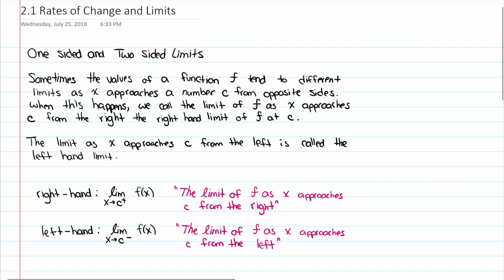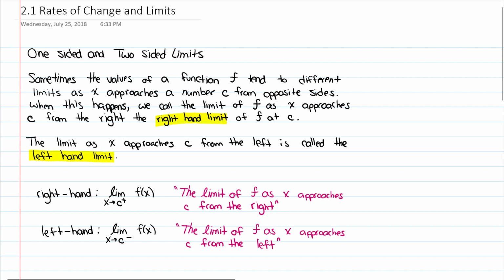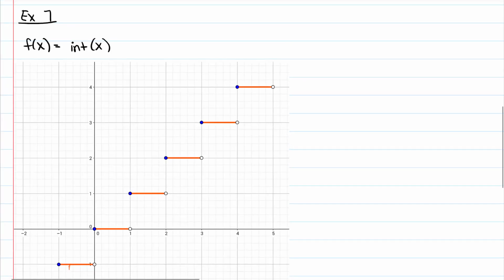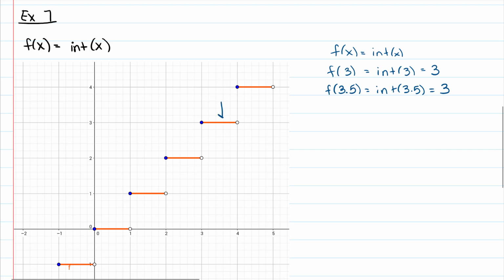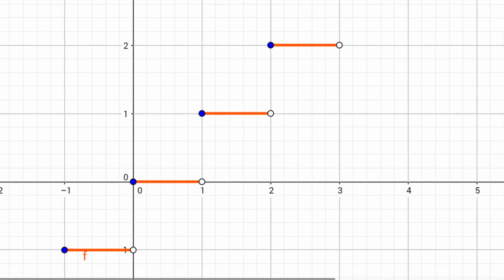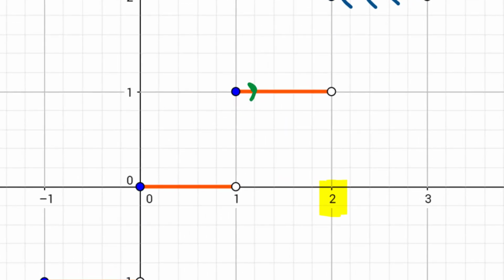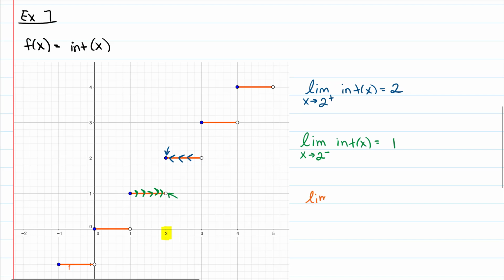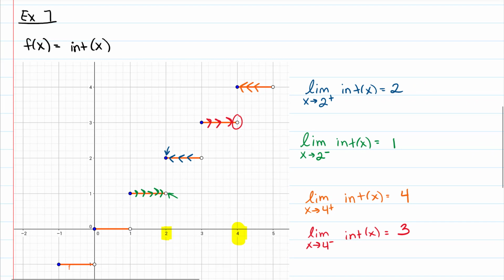2.1 Example 7